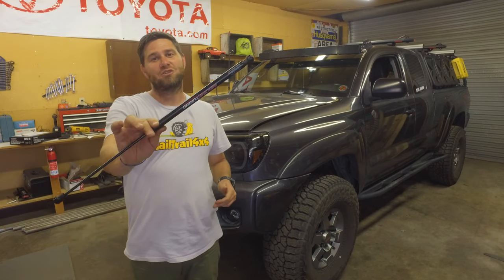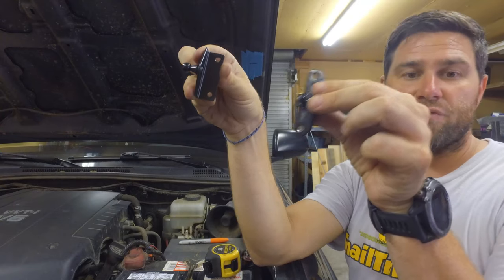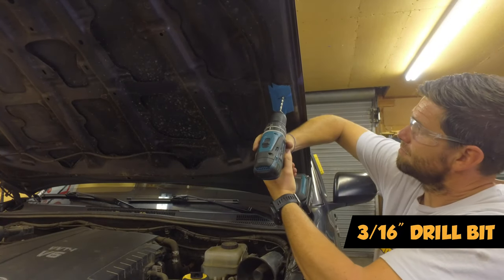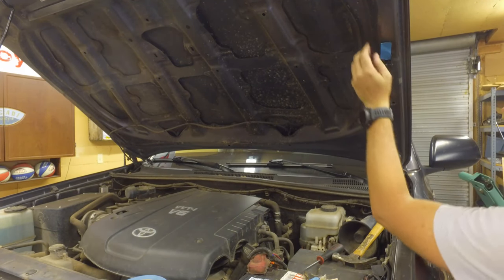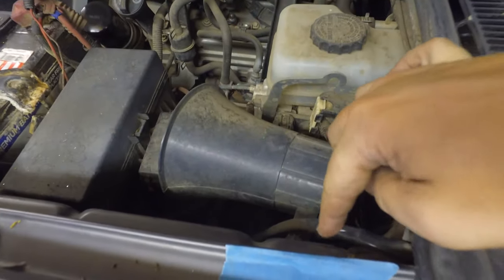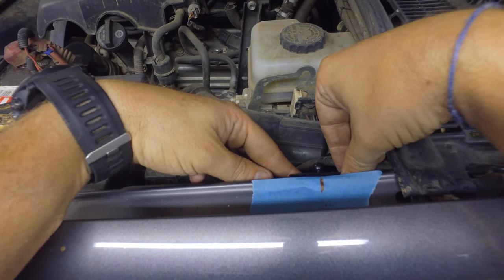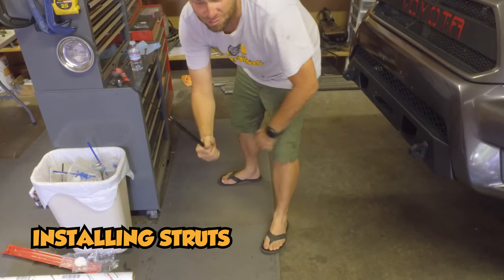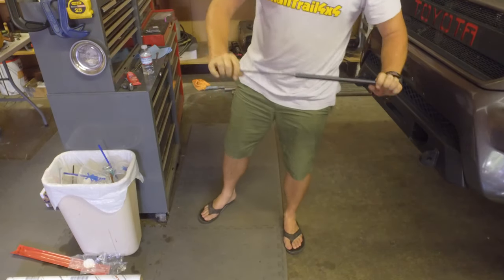Redline Tuning Hood Struts Install | 2nd Gen Toyota Tacoma | TRD Buildup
The Tacoma Hood has got to be one of the heaviest hoods I have ever tried to lift. I am super excited to instill these hood Struts from Redline Tuning.

Redline Tuning Hood Struts

The Install dose takes some specialty tools like a pop rivet gun, but besides that, you should have all the other tools already in your shop.

Installing the Hood Bracket is quite easy and just takes a little bit of measuring. Use a flexible tape measure and make sure to cover the hood with some blue tape so youre not writing on the hood with a sharpy.

Installing the Lower Brackets is slightly more tricking as your marking one area and then placing the bracket in a slightly different location. Simply make sure you line the bracket up with your mark and punch the location of one of the holes first.

Installing the Struts is very simple; they just snap into place. But make sure to cycle them before install, and this does take a little bit of weight behind you.

-- keep crawling --